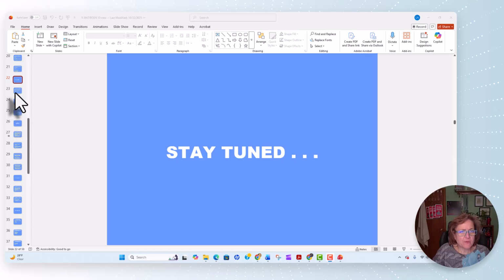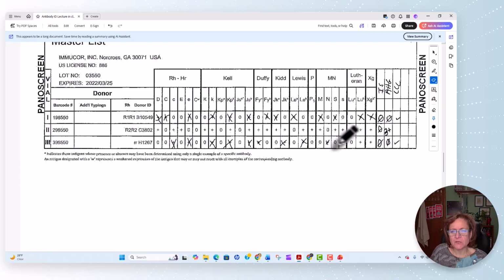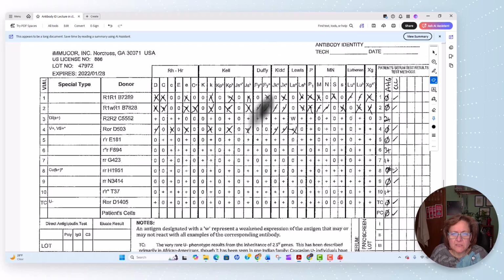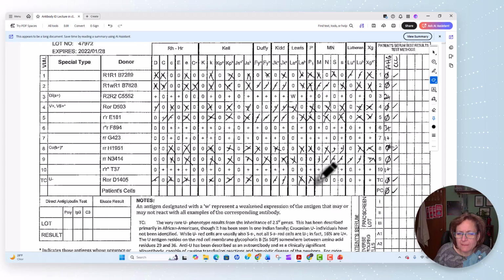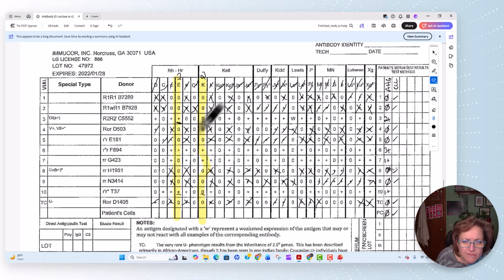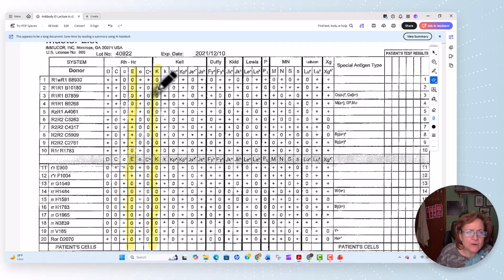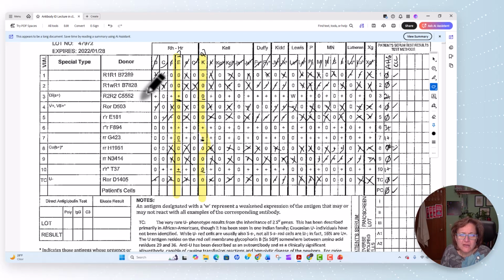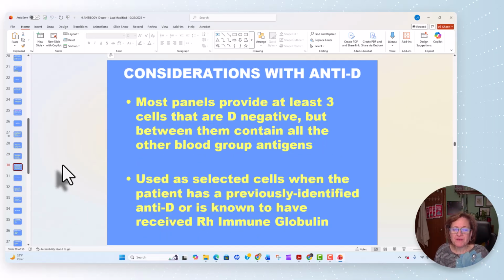BB Lecture 9.5 Antibody ID part 2